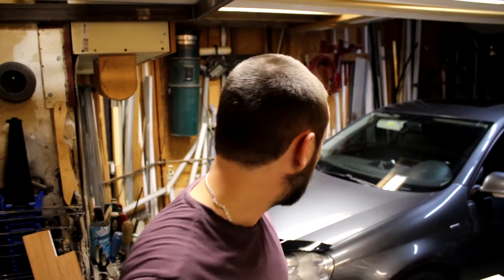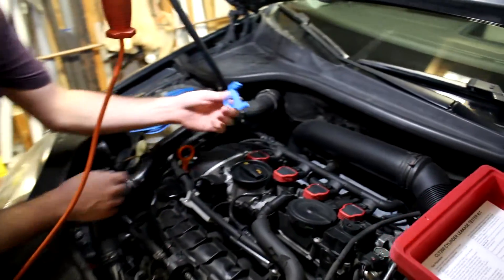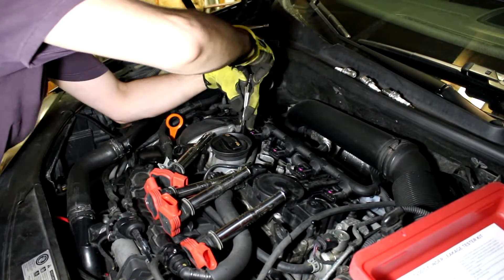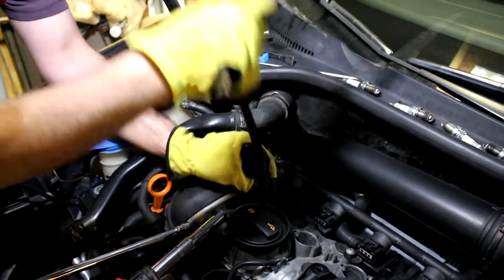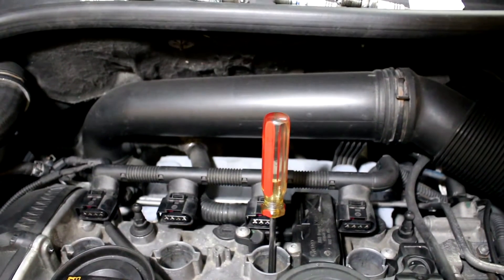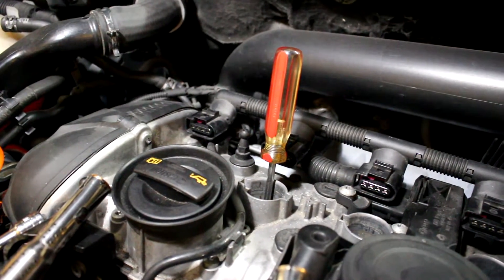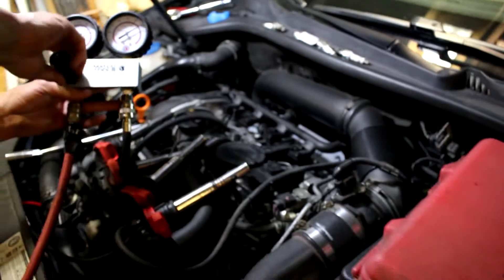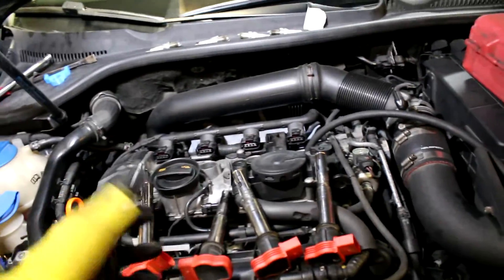How to do a Leak Down Test - VW 2.0T TSI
In this video, we do a Leak Down test on the Mk5 2.0T Jetta Wolfsburg. The K04 turbo currently in the car is nice, but we feel a GT3071R might be on our to do list in the future, so we want to make sure the engine is healthy before any final decisions are made to increase the power even further. Thanks for tuning and enjoy!

Mods in this video:
1. HPA Hyrbrid K04 Turbo
2. Eurodyne K04 Software
3. Wagner Tuning Intercooler
4. Snow Performance Stage 1 WMI
5. One Step Colder NGK spark Plugs
6. South Bend Stage 2 Daily Clutch
7. Spulen Dogbone Mount Insert
8. Custom Cat back Exhaust
9. 42DD 3" Catted Downpipe
10. Neuspeed P-Flo Intake
11. R8 Coil Packs
12. 2 Stickers